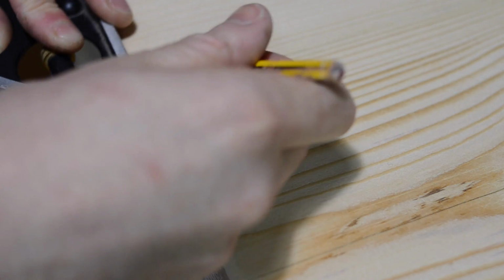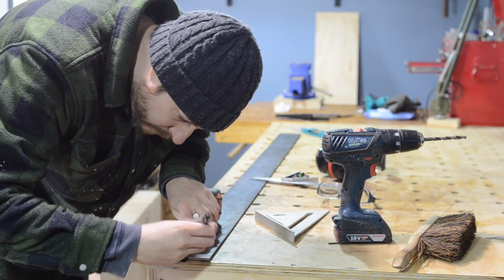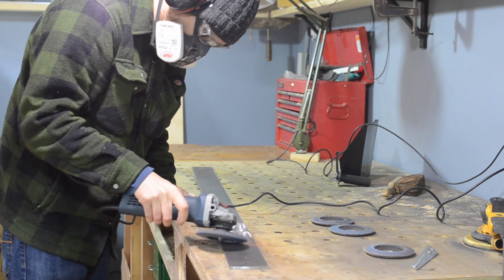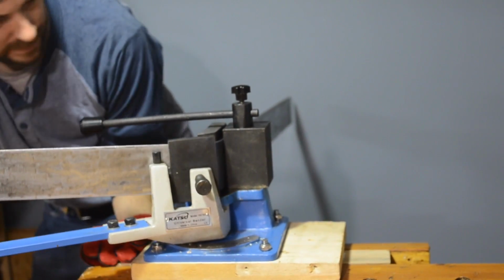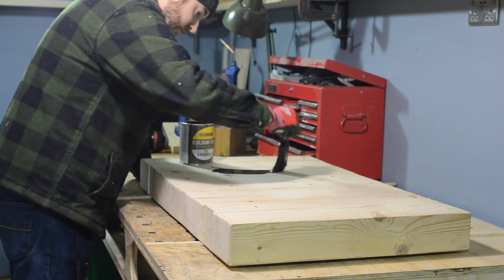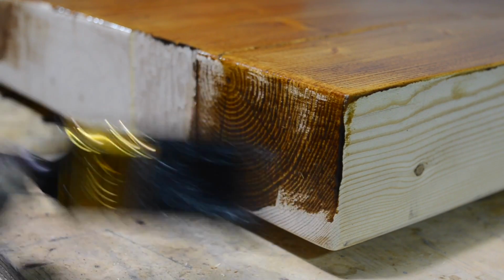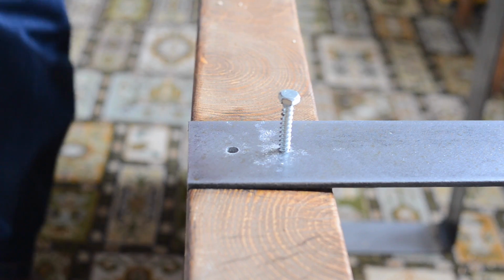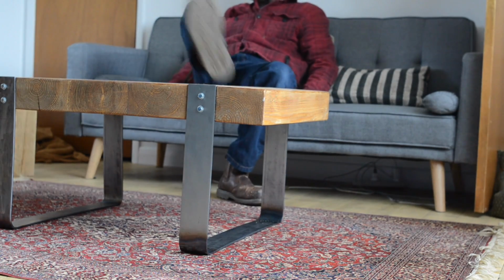Wood & Steel Coffee Table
Welcome to Badger Workshop. I needed a coffee table for the house and thought I would make one with a wooden top and steel legs.